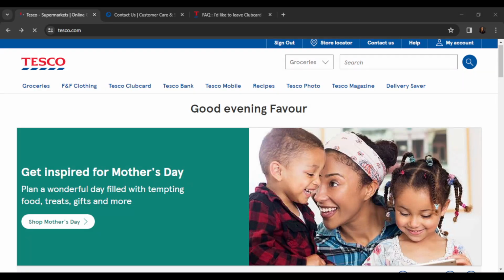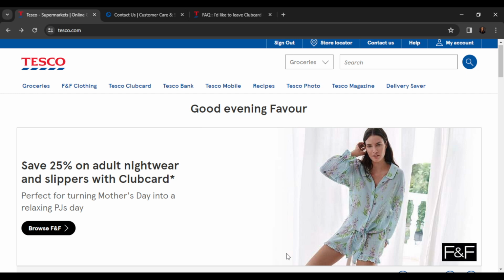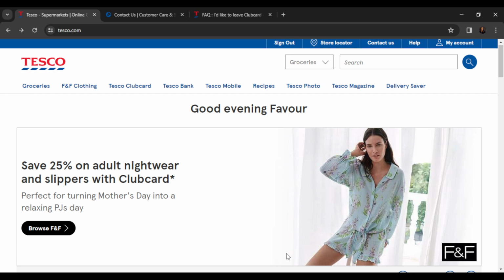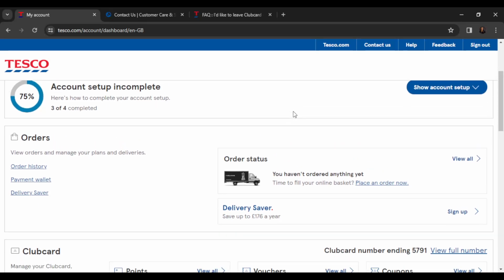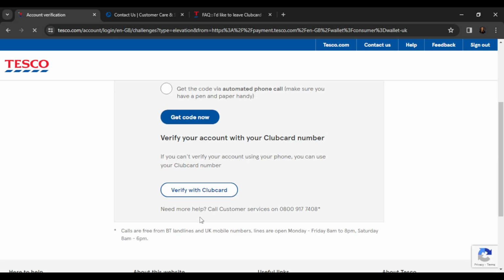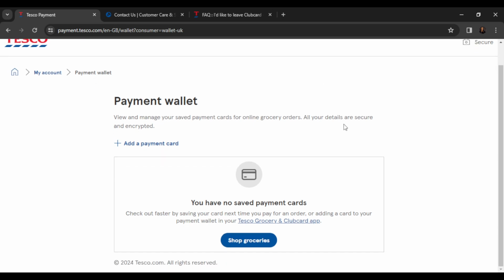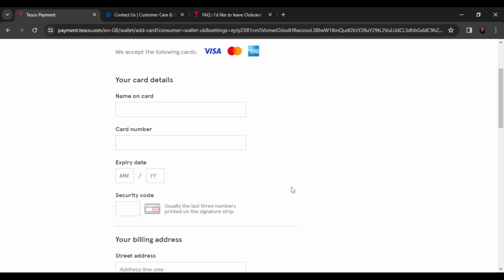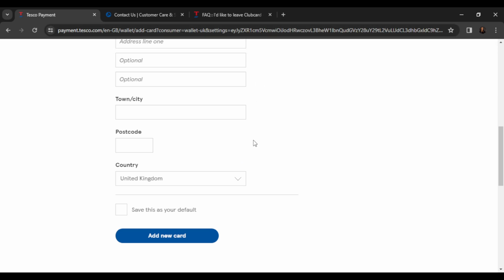How To Activate Credit Card On Tesco (Quick Tutorial)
Today we talk about How To Activate Credit Card On Tesco, so stay until the end of the video to see the full explanation.